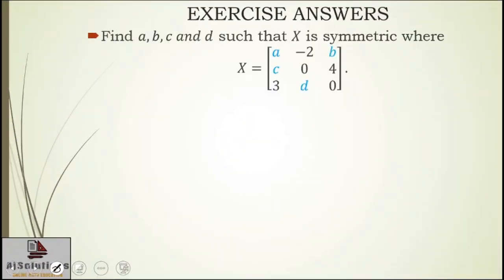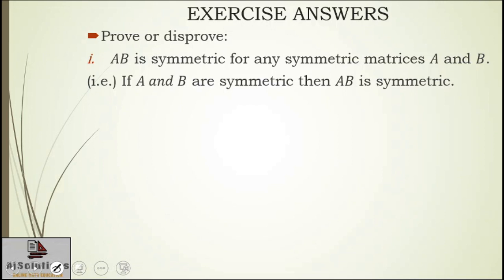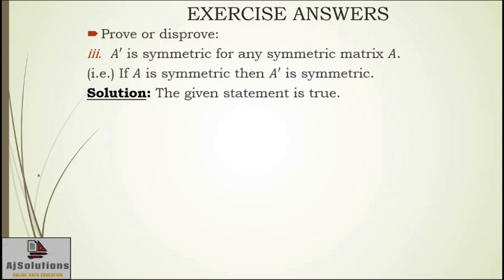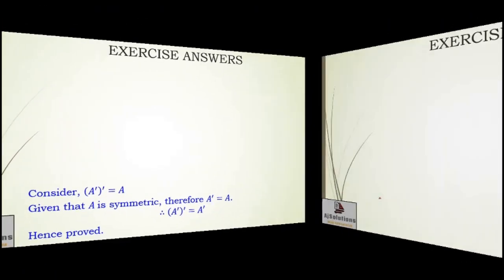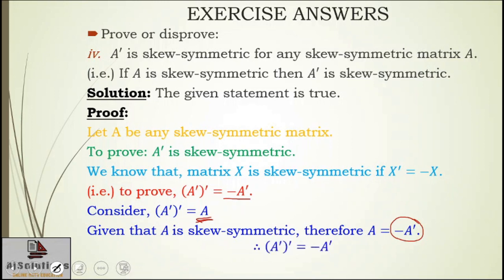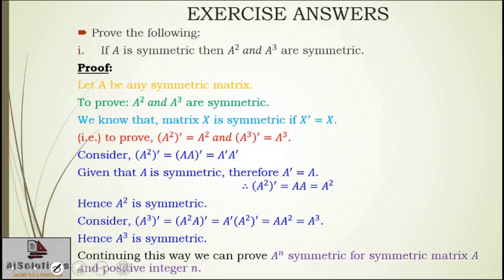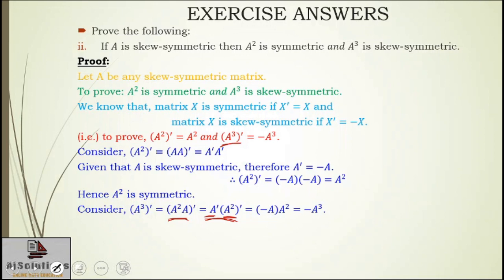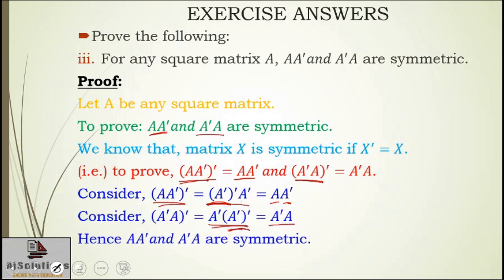Matrices | Lecture 9 | Exercise Solution of Lecture 8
In this video I have discussed solution of problems given as exercise in lecture #8.